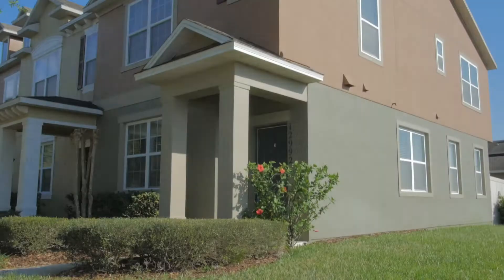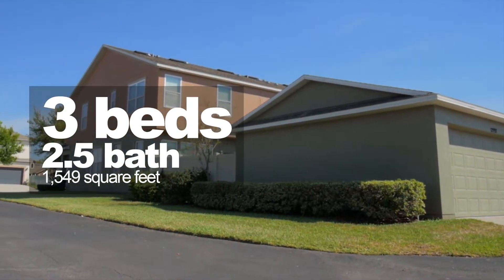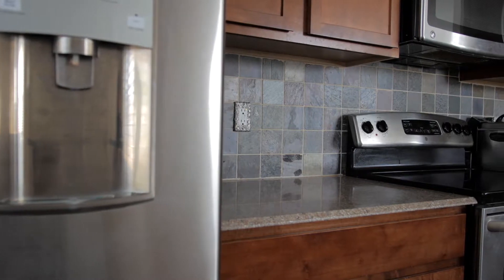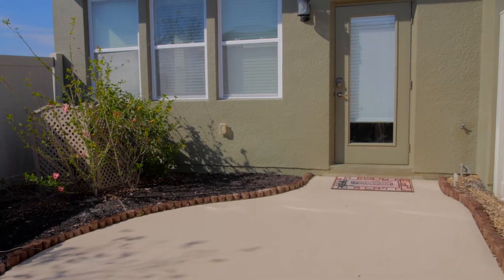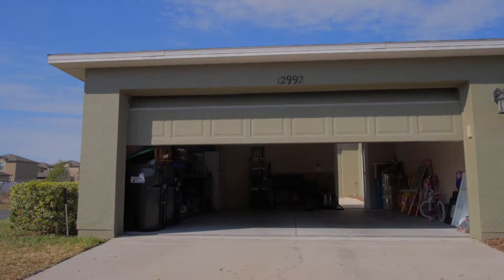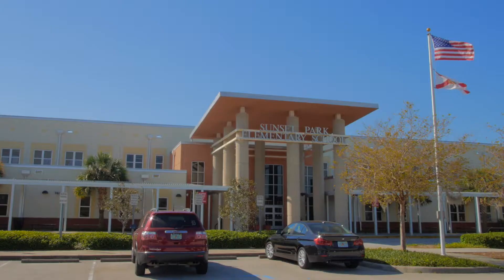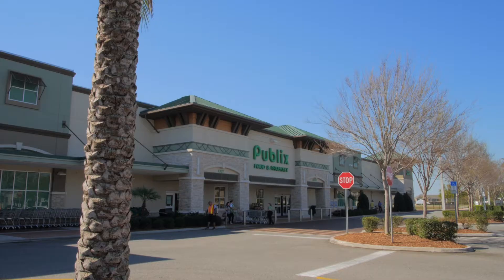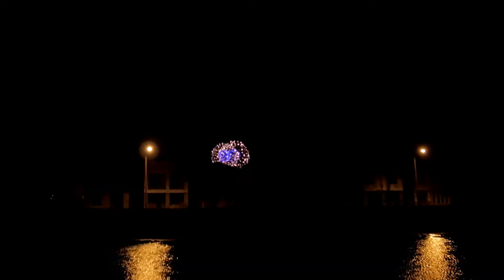RO + MARY Central Florida Real Estate | 12992 Emersondale Ave Windermere, Fl 34786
NEW LISTING!
3 bedrooms | 2.5 bath | 2 garage | 2-story townhome
1,549 square feet.
This open floor plan townhome offers 3 bedrooms, 2.5 baths, and comes with stainless steel kitchen appliances with granite countertops, hardwood floors throughout the first floor, and private patio perfect for gardening and barbequing! Beautiful end unit townhome located in the highly desirable Wickham Park community featuring a clubhouse, community pool, 2 water view jogging/walking trails, community parks, and a firework show every night! Compliments of Disney's Magic Kingdom. One minute drive to Lakeside Village Publix Plaza and the brand new Westside Shoppes featuring an array of shopping and dining options! Part of the Horizon West community and one of the most sought-after areas in Windermere, Florida! You will love living here!

Schools:
• Sunset Elementary
• Bridgewater Middle School
• Windermere High School